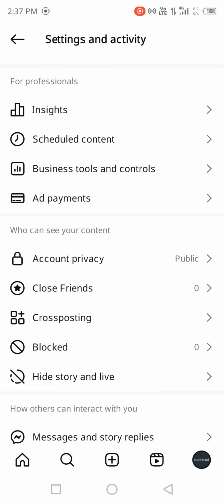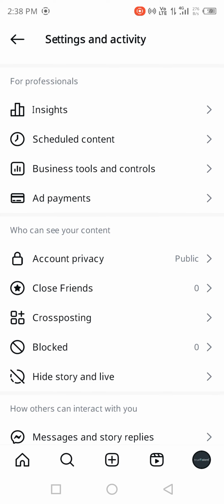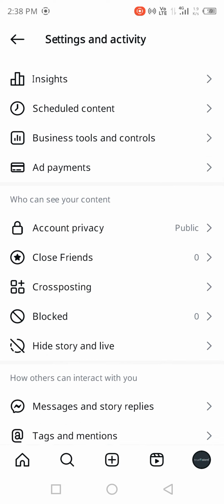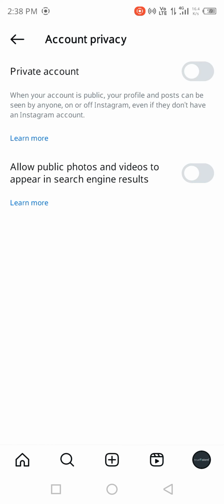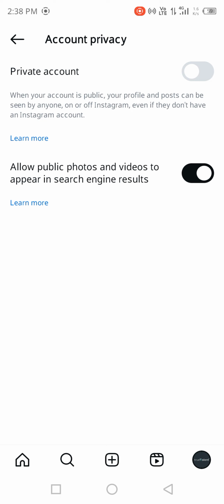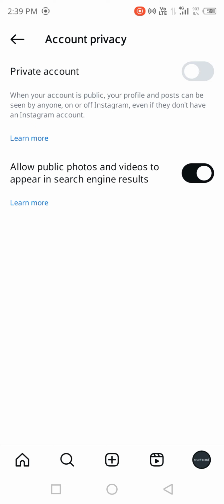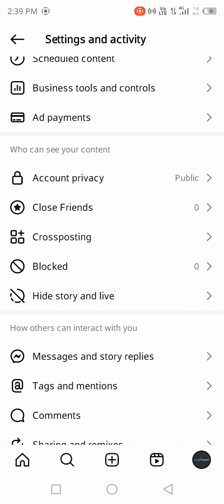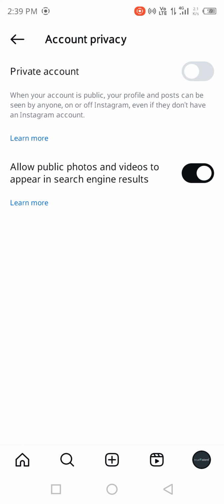How to increase your Google search rankings through Instagram 🤯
Boost Your Google Search Rankings with Instagram!

Did you know that Instagram can help improve your Google search rankings? In this video, we'll share expert tips on how to leverage Instagram to increase your online visibility and drive more traffic to your website.

From optimizing your Instagram profile to using relevant hashtags, we'll cover it all. Watch until the end to learn how to:

- Increase your online presence
- Drive more website traffic
- Improve your Google search rankings